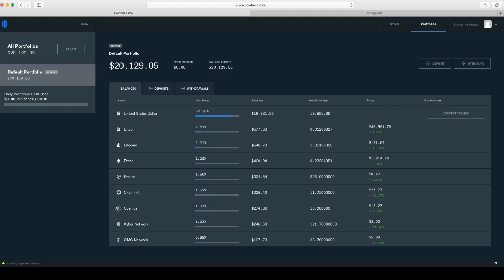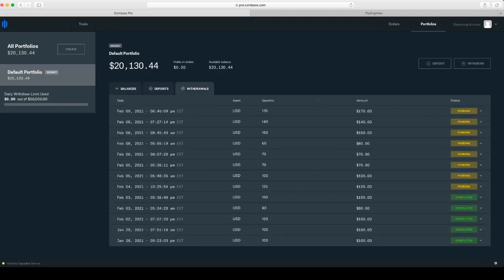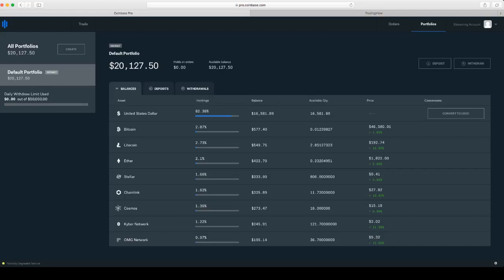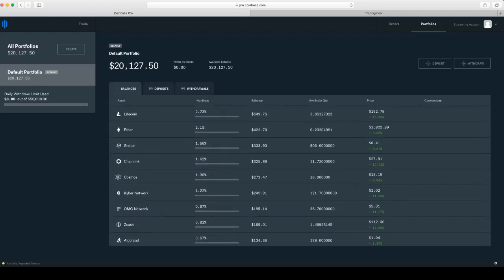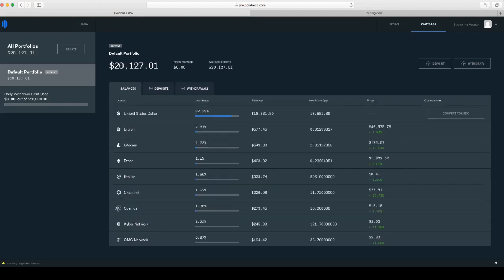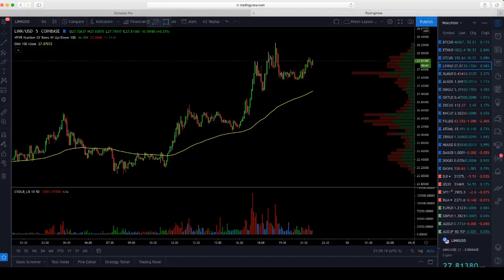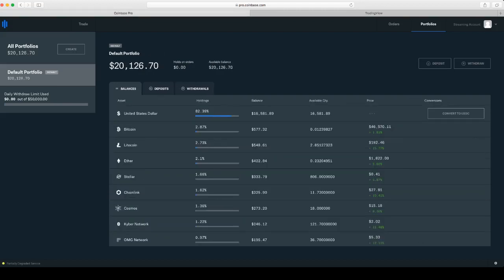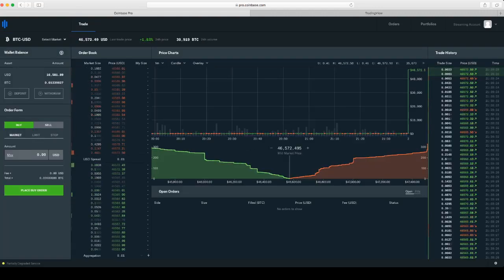Day Trading Cryptos Explained Feb 9th 2021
Shortly after this video I sold off about 5% of the Crypto from 18% to 13% of the account based on weakness confirming.

crypto trading lesson lean method day trade
volume supply demand class live account
petefader petefaders chart grow make money